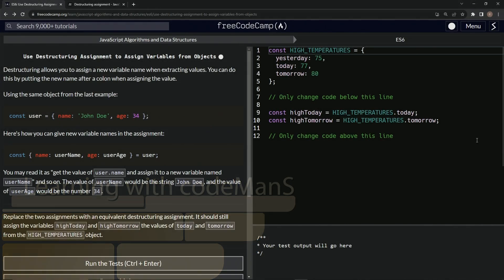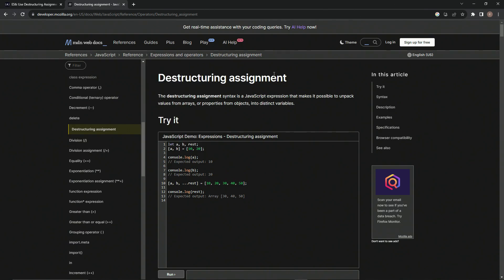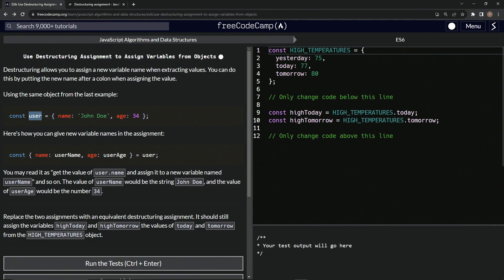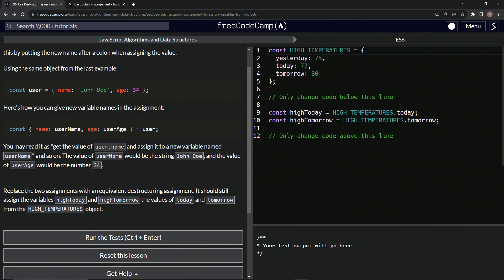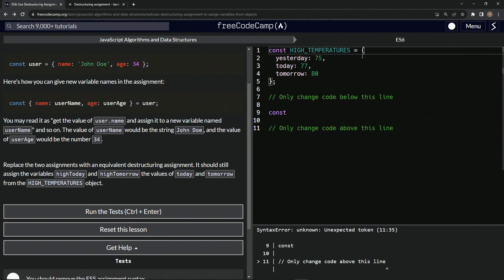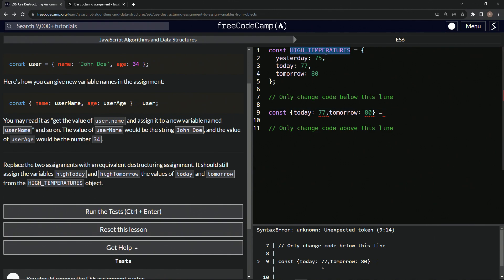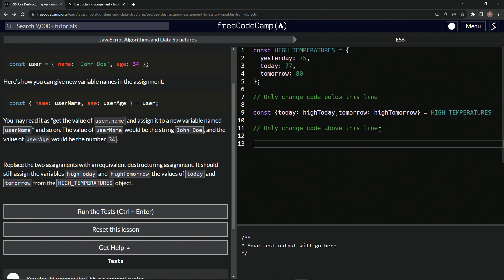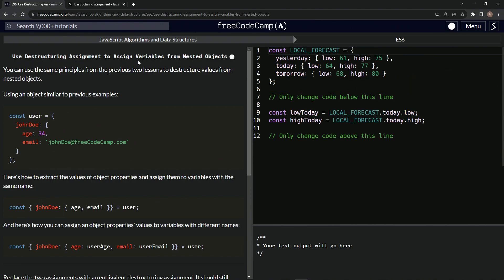JavaScript ES6 10: Use Destructuring Assignment to Assign Variables from Objects | FreeCodeCamp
🍁 **"Whispers of the Wood: Renaming with Destructuring's Power"** 🌙🌳

Venture into the heart of the woodland realm where tales of ancient marvels and modern mysteries intertwine. Among the whispered secrets of the age-old trees, we unravel the story of ES6's Destructuring Assignment, which not just reveals, but also renames. 🍂

🌲 **Woodland Wisdom Unveiled**:

- **The Ancient Tale**: The enchanted glade tells of a simple user, named 'John Doe', bearing the wisdom of '34' seasons. Once, these attributes were summoned individually, their tales echoing softly in the rustling leaves.
- **The Modern Spell**: With the grace of a woodland doe, ES6's destructuring allows us not just to beckon forth these attributes, but to christen them anew. By casting the right net(`: newVariableName`), the age-old tales find new narrators: 'userName' and 'userAge'.

🍃 **Your Enchanted Expedition**:
Embark on this enlightening journey, dear creator of code. Command the elements, and with the art of destructuring, summon forth the tales of 'today' and 'tomorrow' from the chronicles of `HIGH_TEMPERATURES`. Bestow upon them new titles: 'highToday' and 'highTomorrow', letting the ancient stories breathe anew under the moonlit canopy.

In our woodland of wonders, renaming with destructuring is a dance of shadows and light, where old tales find new voices, reminding us that in nature, and in code, there's always more than meets the eye.